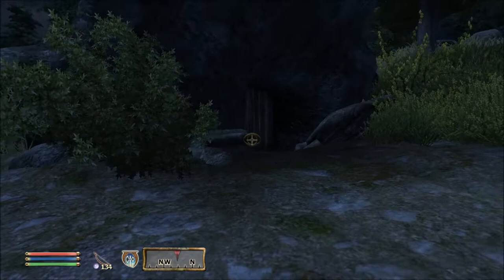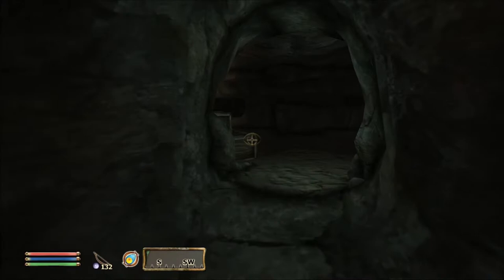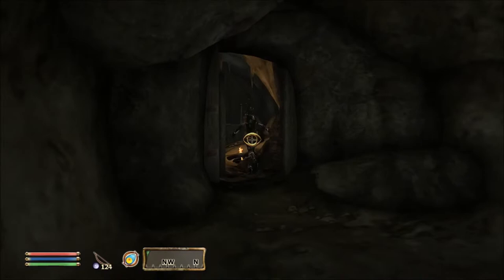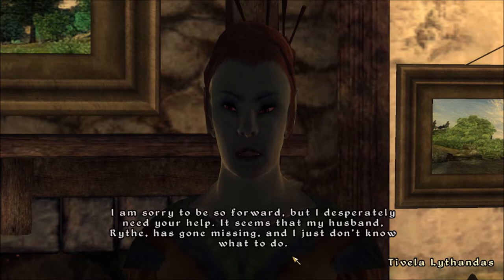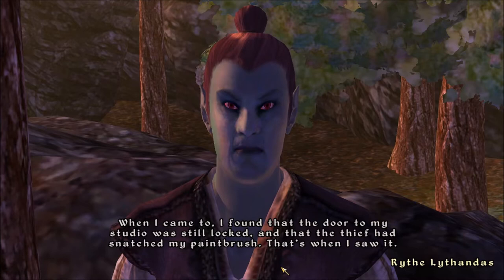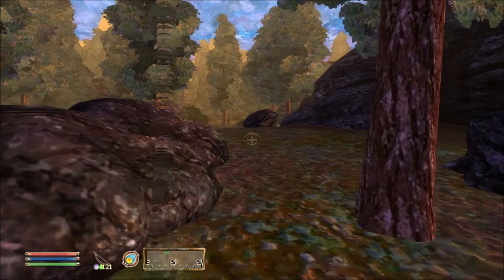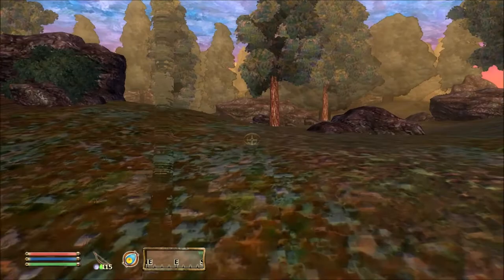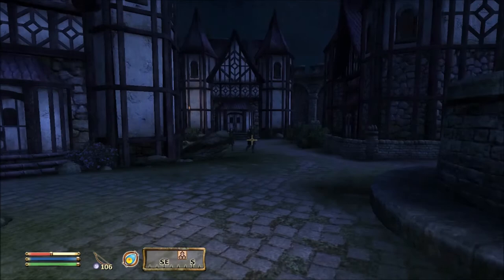TES 4 Oblivion Part 39 Of the Adventures of Ledra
The Elder Scrolls IV: Oblivion® Game of the Year Edition presents one of the best RPGs of all time like never before. Step inside the most richly detailed and vibrant game-world ever created. With a powerful combination of freeform gameplay and unprecedented graphics, you can unravel the main quest at your own pace or explore the vast world and find your own challenges.
Also included in the Game of the Year edition are Knights of the Nine and the Shivering Isles expansion, adding new and unique quests and content to the already massive world of Oblivion. See why critics called Oblivion the Best Game of 2006.